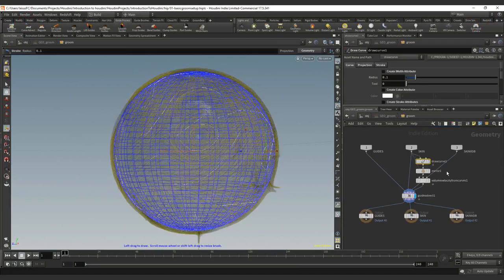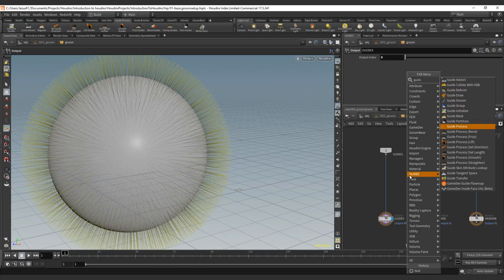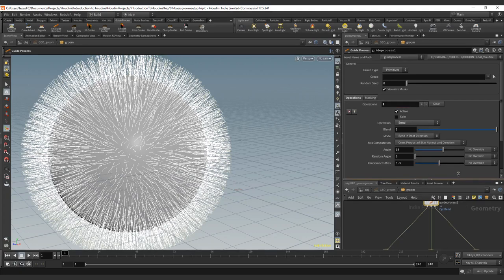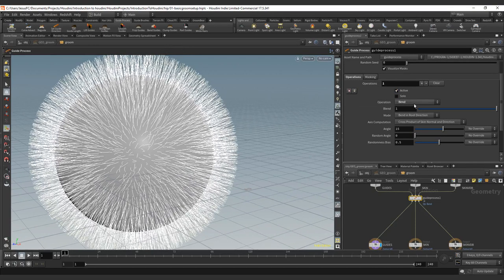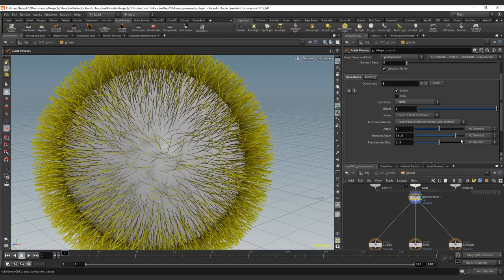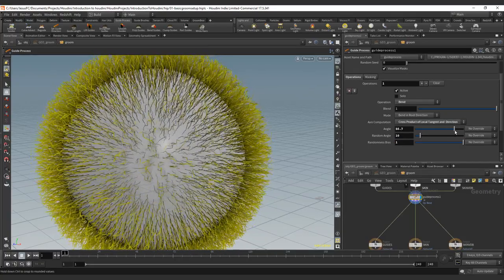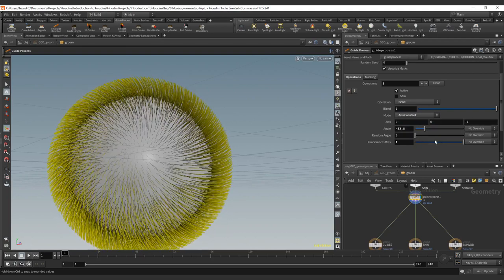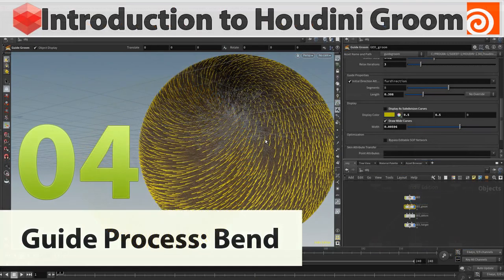04 - Introduction to Houdini Groom - Guide Process: Bend